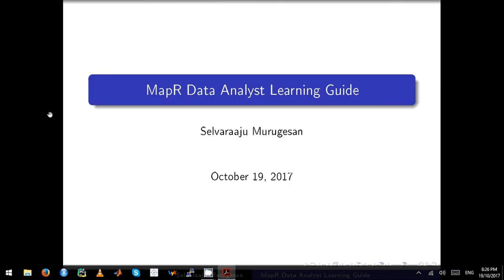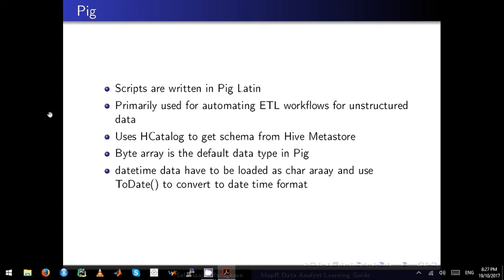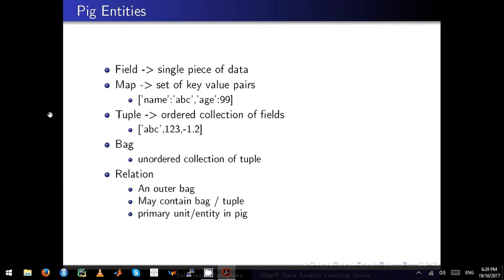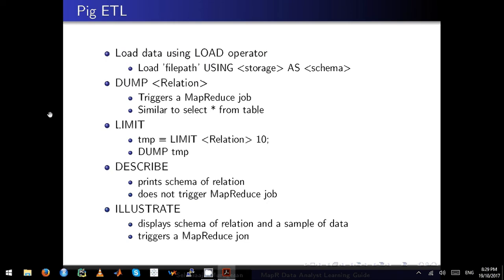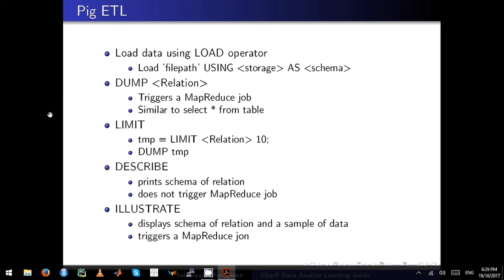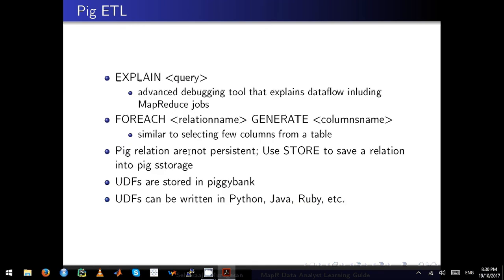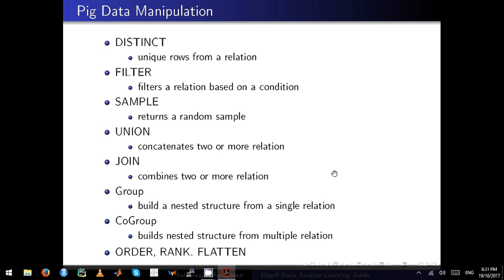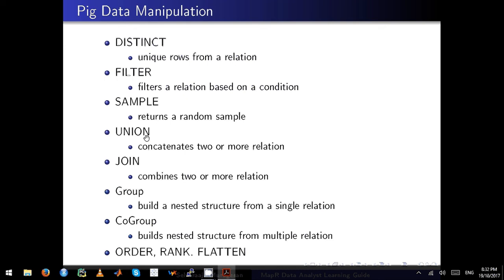MapR Data Analyst Part 1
This tutorial gives a summary of Pig and some data manipulation commands